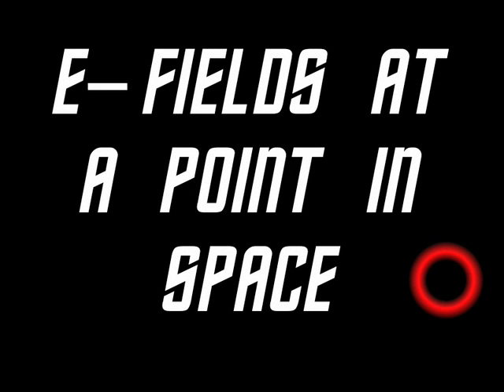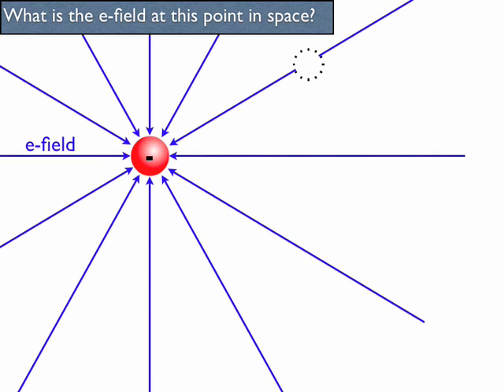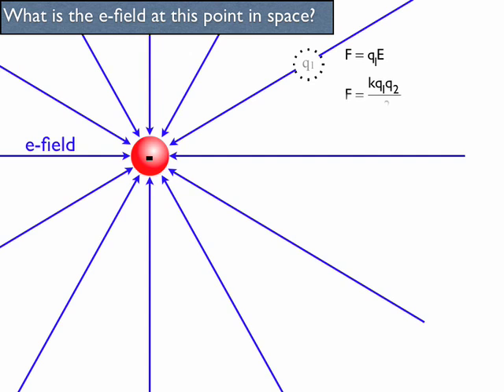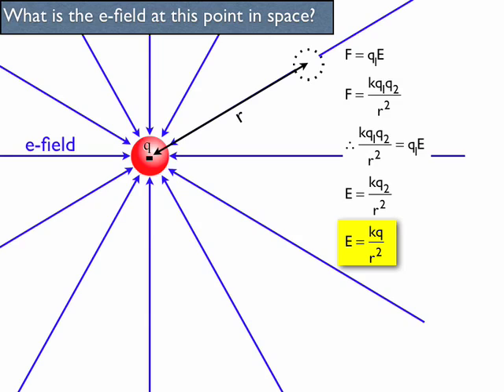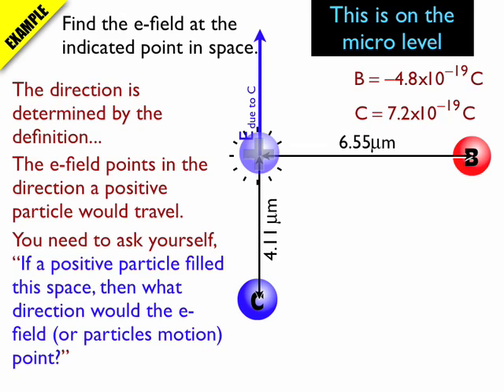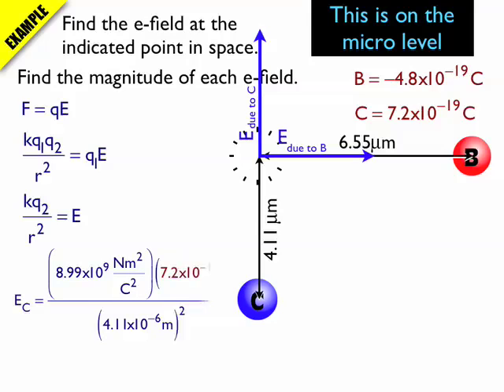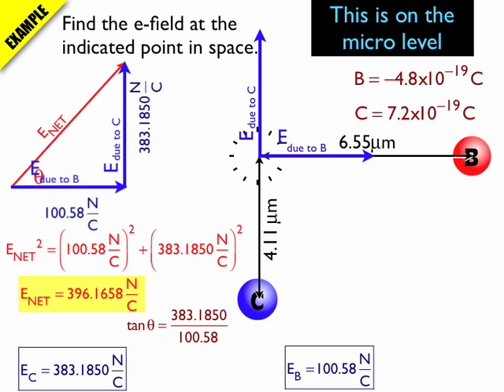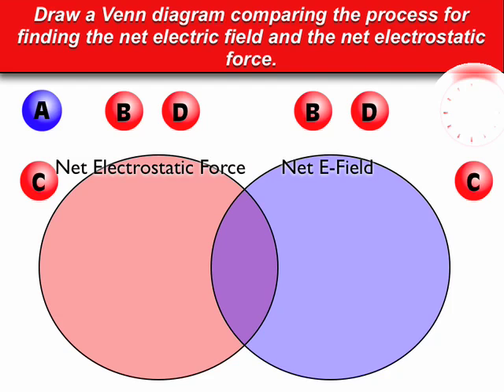efield at a point.mp4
This video shows how calculate the electric fields magnitude and direction for a point in space when the field is generated by other charges.